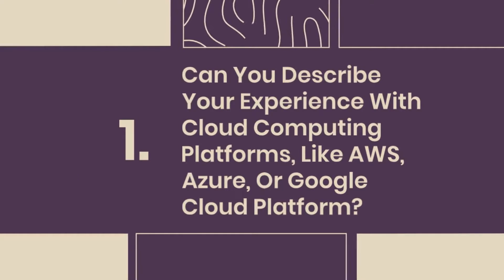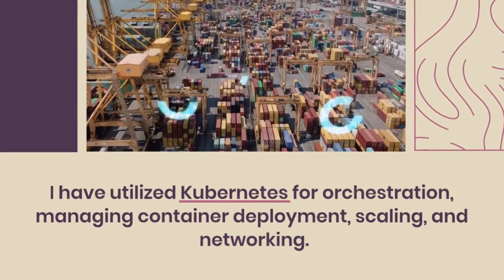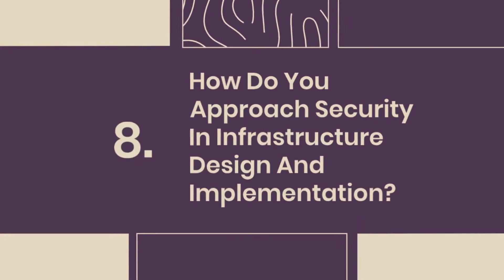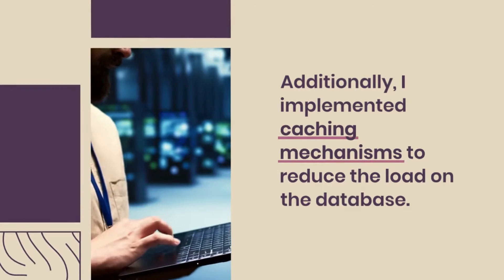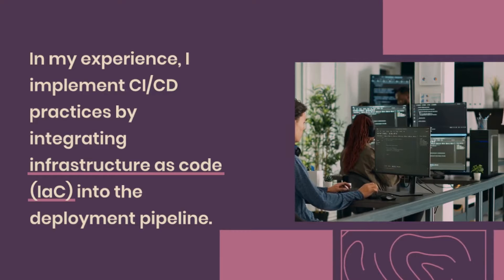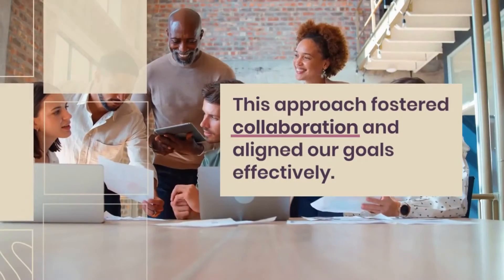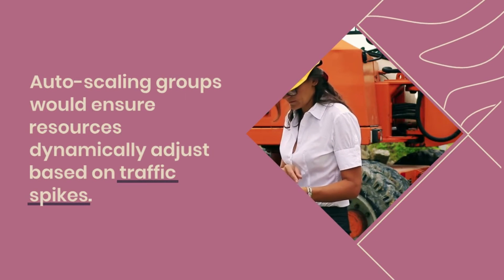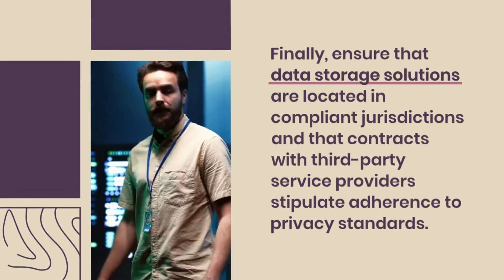Infrastructure Engineer Interview Questions and Answers for 2025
Welcome to our comprehensive guide for Infrastructure Engineer interview preparation! In this video, we cover the most common and important questions you might face during an Infrastructure Engineer interview, along with expert answers to help you ace the interview. Whether you’re new to the field or an experienced professional, this video provides valuable insights into technical knowledge, problem-solving skills, and the key concepts you’ll need to discuss.

Topics Covered:
- Common Infrastructure Engineer Interview Questions
- Technical Concepts You Must Know
- Troubleshooting and Problem-Solving Scenarios
- Key Tools & Technologies in Infrastructure Engineering
- Best Practices and Career Advice

1. Can You Describe Your Experience With Cloud Computing Platforms, Like AWS, Azure, Or Google Cloud Platform?
2. What Tools And Technologies Do You Use For Infrastructure Automation And Orchestration?
3. How Do You Approach Capacity Planning And Resource Allocation In A Large-Scale Infrastructure Environment?
4. Explain Your Experience With Containerization Technologies Like Docker And Container Orchestration Platforms Like Kubernetes.
5. How Do You Ensure High Availability And Fault Tolerance In Infrastructure Design?
6. What Strategies Do You Employ For Disaster Recovery And Business Continuity?
7. Describe Your Experience With Infrastructure Monitoring And Logging Tools. How Do You Use Them To Maintain System Health?
8. How Do You Approach Security In Infrastructure Design And Implementation?
9. Can You Walk Me Through A Complex Infrastructure Issue You've Encountered And How You Resolved It?
10. How Do You Troubleshoot Network Connectivity Issues In A Distributed System?
11. Describe A Time When You Had To Optimize System Performance. What Steps Did You Take?
12. How Would You Approach Migrating A Large-Scale Application From On-Premises To The Cloud?
13. What Is Your Understanding Of Infrastructure As Code (IaC)? How Have You Implemented It In Past Projects?
14. How Do You Ensure Configuration Management Across A Large Number Of Servers?
15. What CI/CD Practices Do You Follow For Infrastructure Deployment?
16. How Do You Approach Version Control For Infrastructure Code?
17. How Do You Collaborate With Development Teams To Ensure Smooth Deployment And Operation Of Applications?
18. Can You Describe A Situation Where You Had To Explain A Complex Technical Concept To Non-Technical Stakeholders?
19. How Do You Stay Updated With The Latest Trends And Technologies In Infrastructure Engineering?
20. Describe A Time When You Had To Lead A Major Infrastructure Project. What Challenges Did You Face And How Did You Overcome Them?
21. If Our Company Decided To Move All Our Infrastructure To The Cloud, How Would You Approach This Transition?
22. How Would You Design A Scalable And Resilient Infrastructure For A High-Traffic E-Commerce Website?
23. What Steps Would You Take To Improve The Security Posture Of Our Existing Infrastructure?
24. If You Noticed A Sudden Spike In Resource Utilization Across Our Infrastructure, How Would You Investigate And Address It?
25. How Would You Design An Infrastructure Solution That Needs To Comply With Specific Data Privacy Regulations?